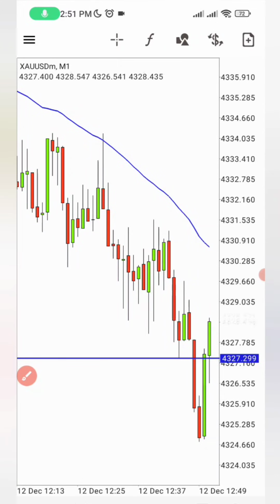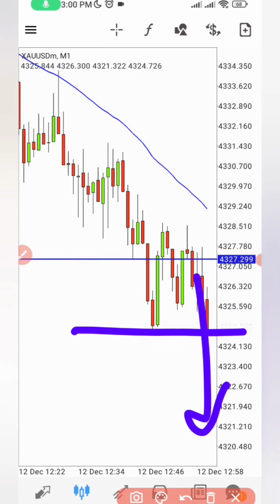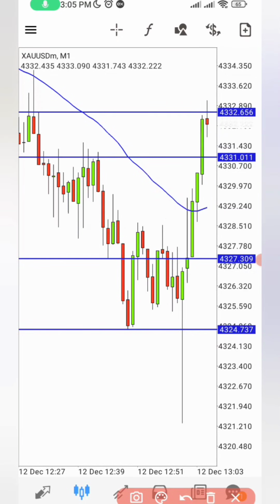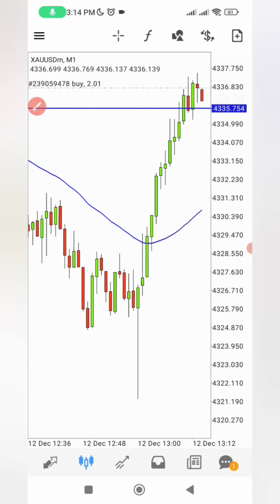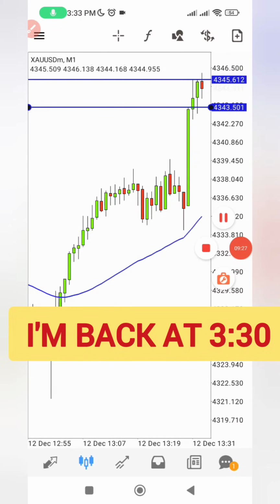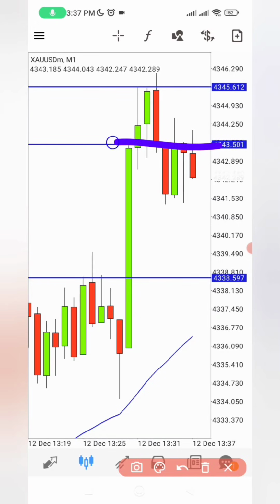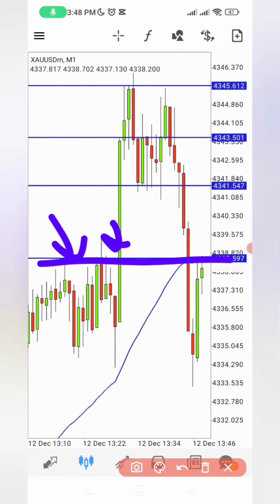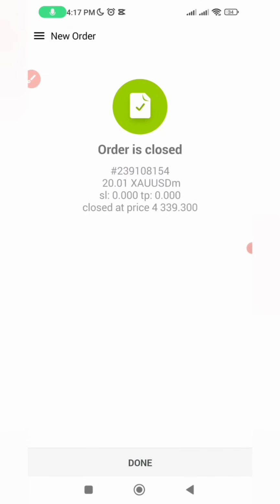Raising $10 into $4,000 Using New Viral Indicator